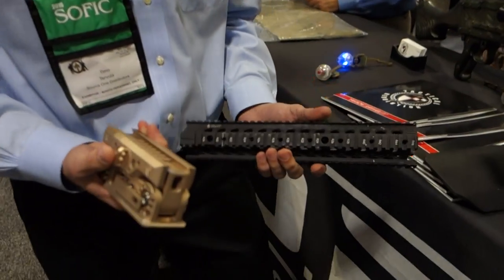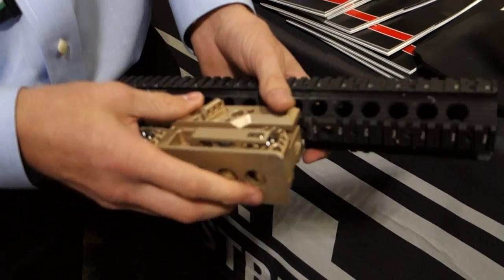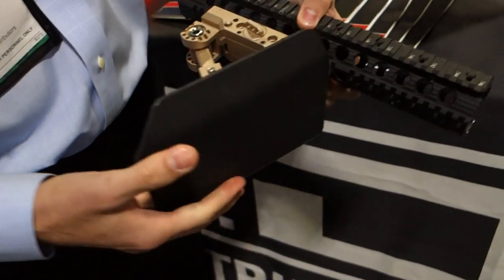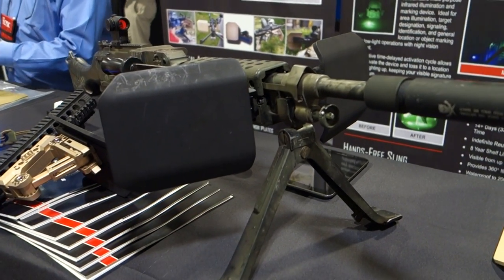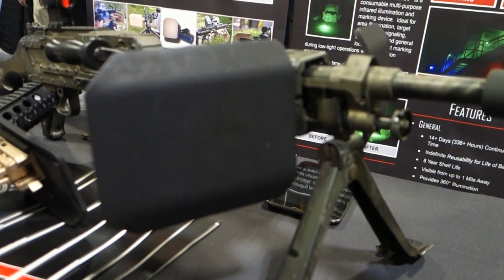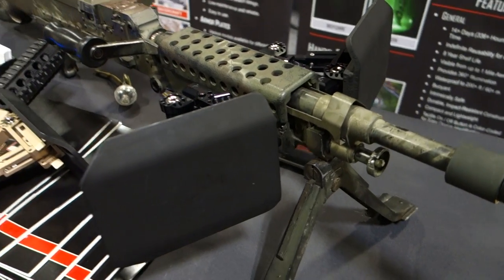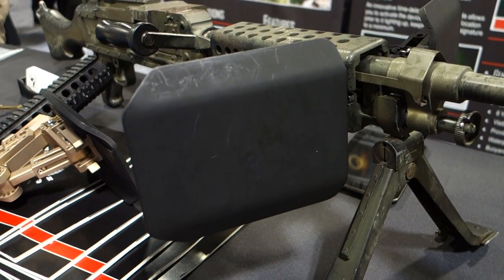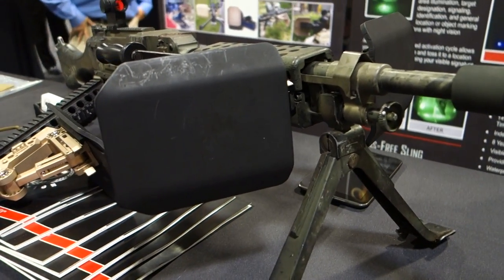Tactical Revolution AJAX Armor System for Machine Guns and Anti-Materiel/Sniper Rifles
Tactical Revolution president Timo Tervola shows DefenseReview (DR) owner/editor-in-chief David Crane the Tactical Revolution AJAX Armor System lightweight tactical armor plate system for infantry machine guns anti-materiel/sniper rifles and other light weapons at NDIA SOFIC 2015.